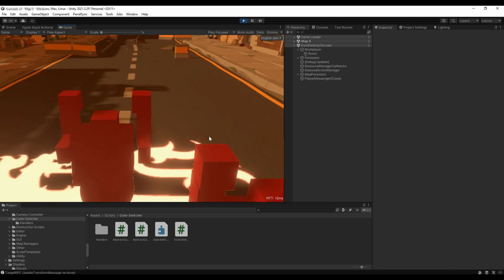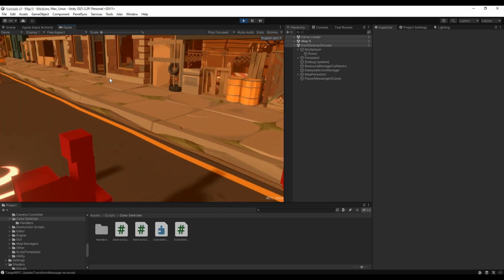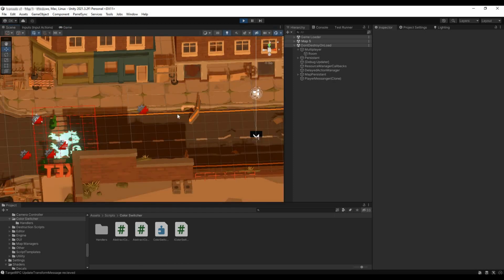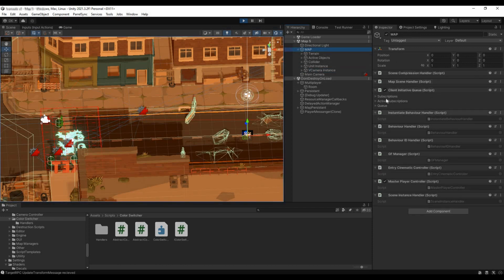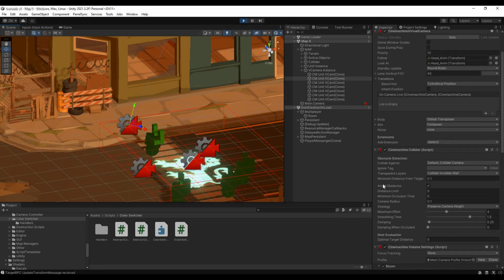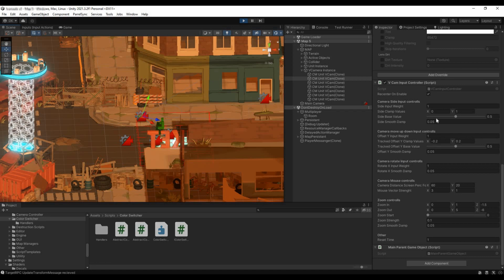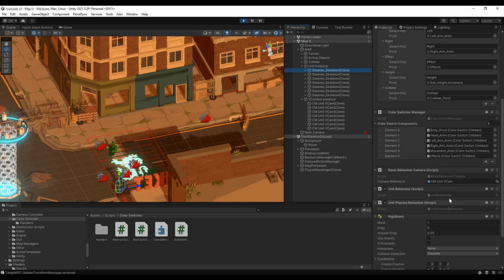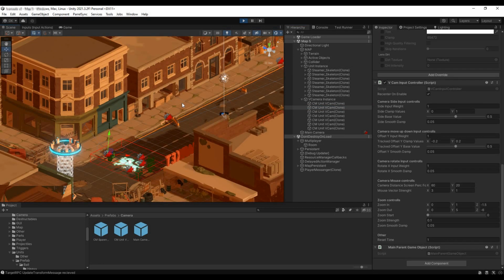Project I Showcase 7 - Camera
In this collection of videos, I will showcase my experience as a game developer and the project that I have worked on since 2018 called "Project I".

In this video, I'll showcase the cinematic intro and gameplay camera which were made using Unity CinemaMashine. I'll show all camera controll inputs that were designed for the game.

I have also taken care to ensure that all content featured in these videos is either original or used with proper licensing and permissions.

Thank you for your understanding, and I hope that you find these videos informative.